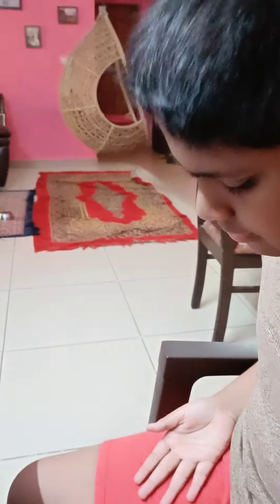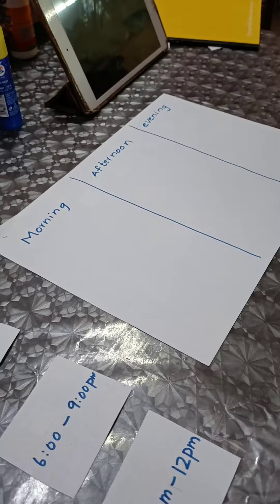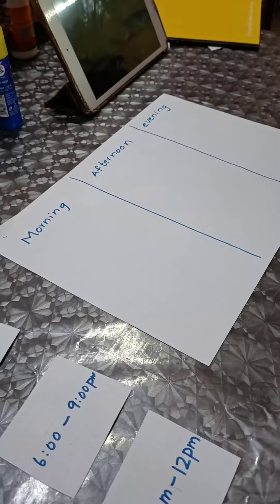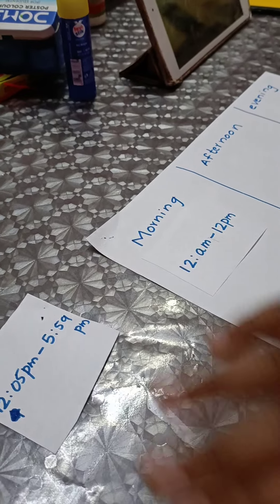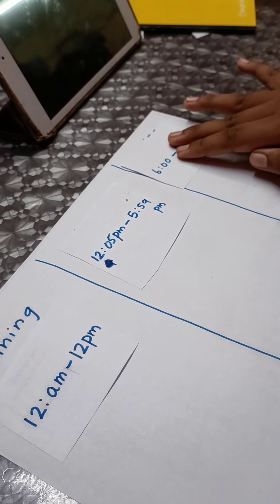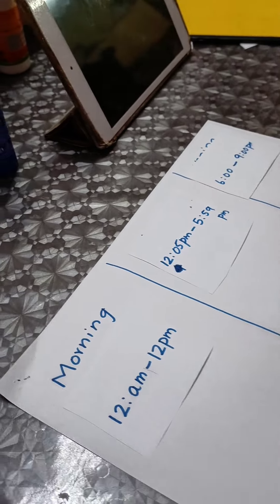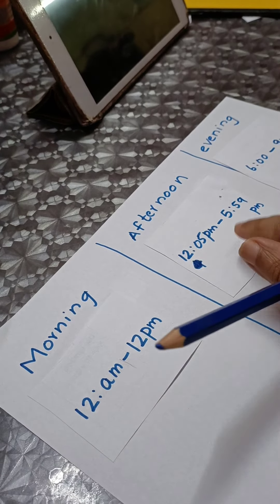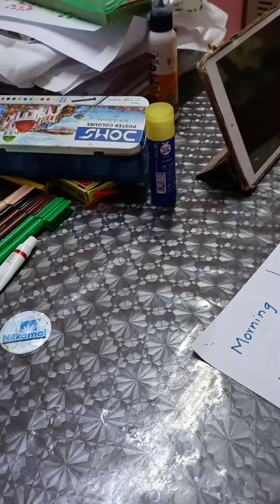concept of morning, afternoon and evening